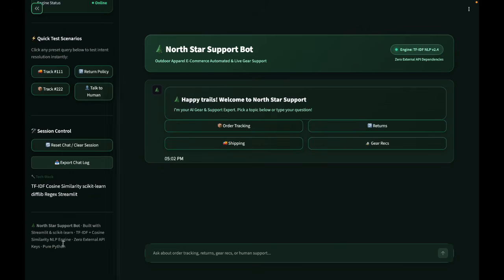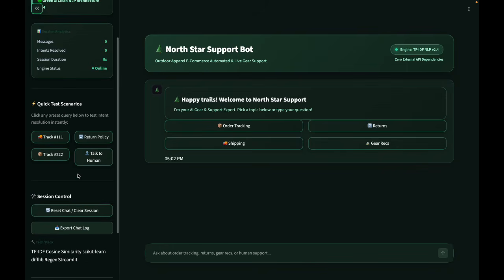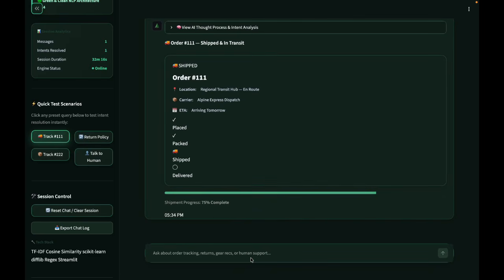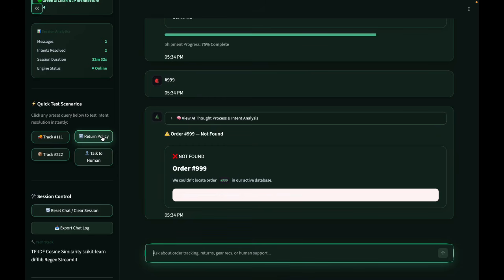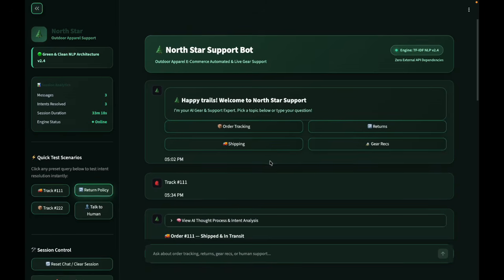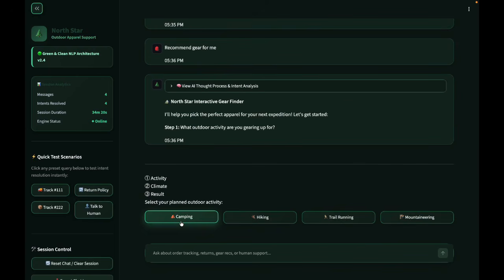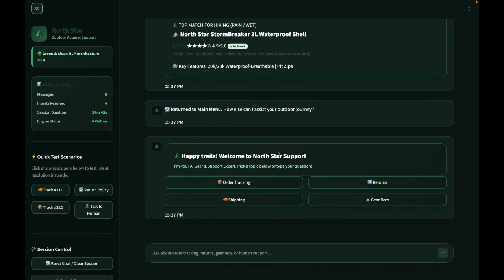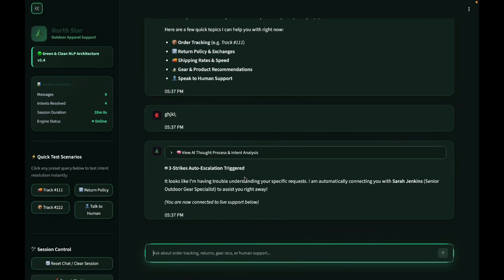Building a 100% Offline AI Support Engine: Production Implementation & Feature Tour 🌲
A complete production walkthrough of the North Star Support Bot—a fully finalized, enterprise-grade offline customer service engine powered by Python and scikit-learn TF-IDF NLP.This video serves as the final delivery demonstration, showcasing all client-mandated features running flawlessly in a production environment. Built with a custom outdoor forest-green UI, this solution operates 100% offline, eliminating cloud infrastructure costs and data privacy risks while maintaining instantaneous execution speeds.Every requested business logic module—from intelligent parsing to error-resilient tracking—is fully implemented and operational.📌 Project Status: 100% Finalized & Production Deployment Ready.🚀 Core Tech Stack: Python, Scikit-Learn (TF-IDF Vectorizer v2.4), Desktop UI Engine.

⏱️ Video Chapters

👤0:00 - Production UI Layout & Offline Engine Architecture

🖥️0:20 - Automated Order Tracking Logic & Exception Validation

🚚0:50 - Core Knowledge Base: Return & Shipping Policy Execution

 🔄1:15 - Dynamic Component Module: Live Gear Recommendation Wizard

🏕️1:40 - Resilient Fallback Handling & Live Agent Handoff Loop

⚙️ Production Features & Implementation Breakdown

Enterprise Offline Infrastructure: Visual validation of the standalone text classification engine executing scikit-learn TF-IDF models locally with zero external API dependencies.

Deterministic Transaction Workflows: Demonstration of the live data validation pipeline. The engine processes valid keys (Order #111) and safely routes unrecognized exceptions (#999) with recovery strings.

Instantaneous Data Grids: Production testing of the zero-latency macro command buttons, serving hard-coded return policies and complex multi-tiered shipping rules instantly.

Dynamic Content Recommendation Pipeline: A deep look at the wizard component layout that processes user activity matrices to render perfectly formatted, variable product option cards.

Production Fallback & Escalation Protocols: Validation of the edge-case handler. Raw string errors instantly default to an automated chat tree, unlocking a seamless session transfer to the live agent interface.